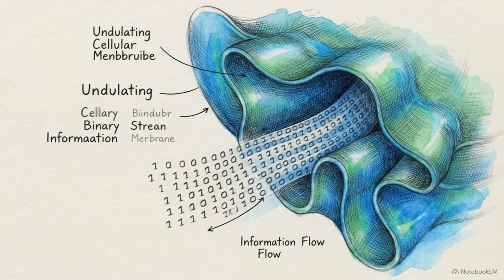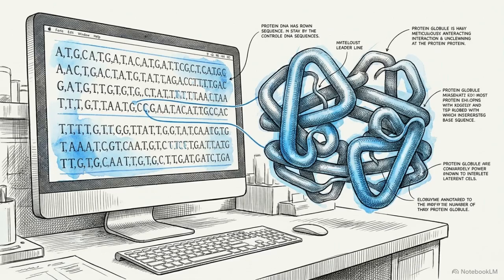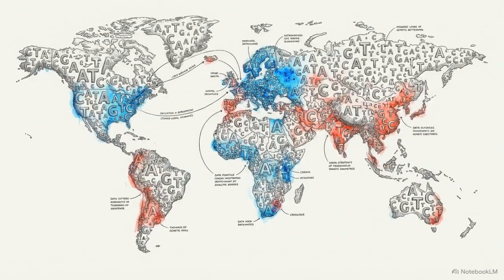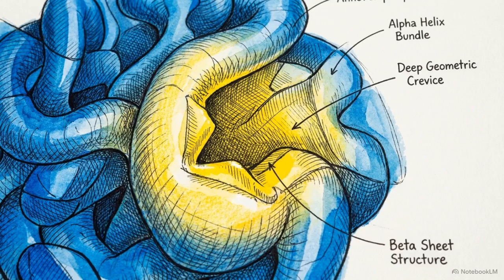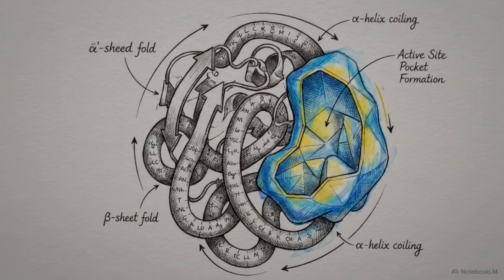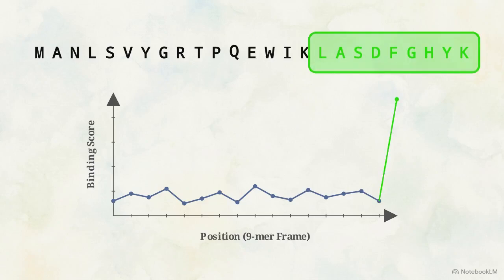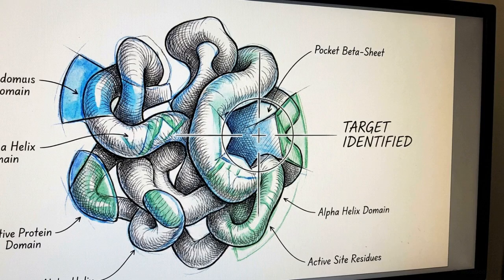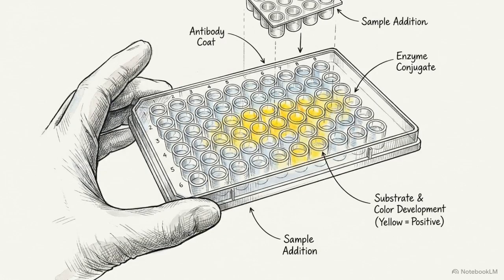Code Over Culture: The In Silico Vaccine Assembly Line